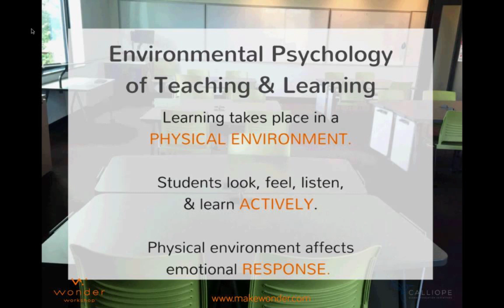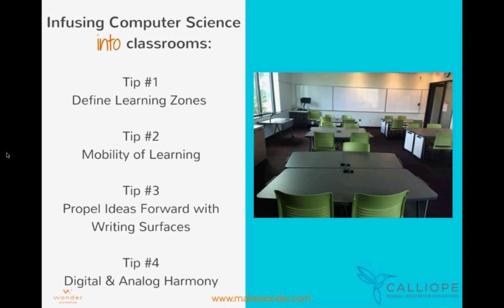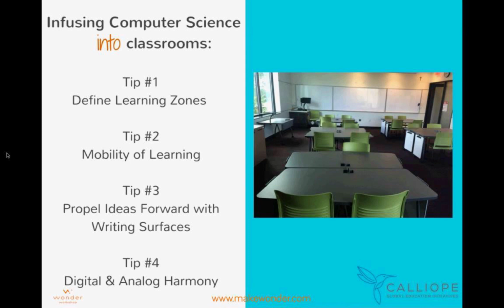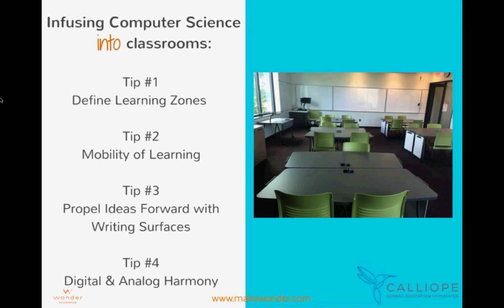Webinar Series - Learning Spaces: A Computer Science Infused Classroom | Wonder Workshop